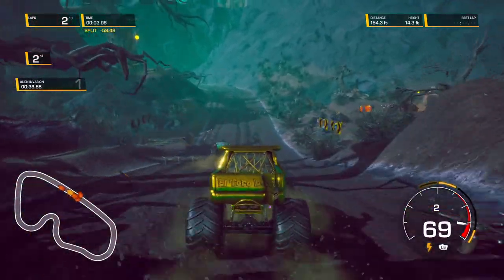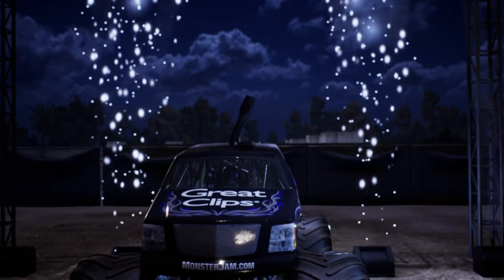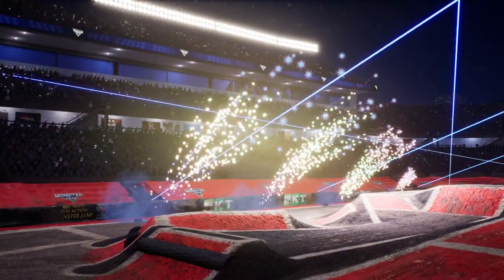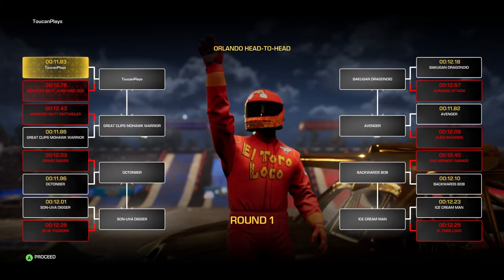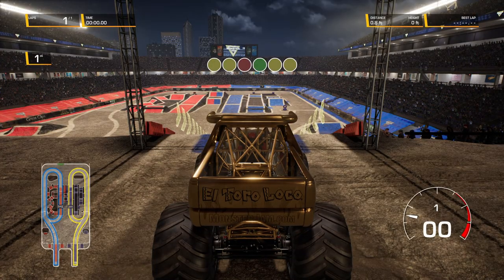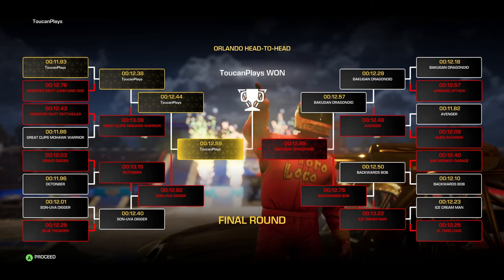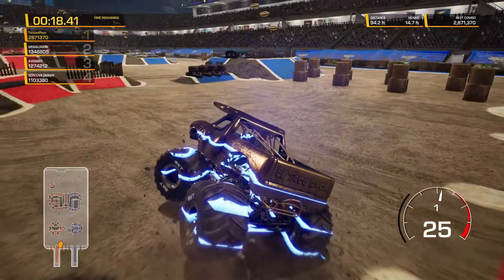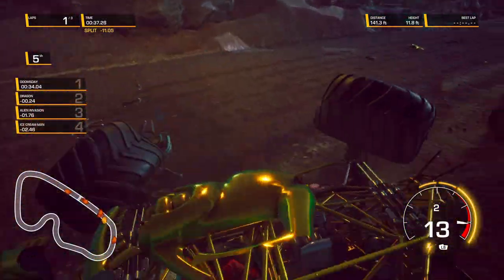Got Gold? We Go Loco for El Toro Loco in Monster Jam Stel Titans 2!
In this exciting video, join us as we explore the world of Monster Jam Steel Titans 2 and discover the incredible power of El Toro Loco Gold! Watch as we take this beast of a truck for a spin, showing off as we crush cars, jump ramps, and perform jaw-dropping wheelies, donuts, backflips, and more!

With its iconic bull horns and flashy golden paint job, El Toro Loco Gold is a fan favorite and one of the most exciting trucks in the game. We'll take you behind the scenes to learn more about the truck's design, including its custom-built chassis, high-performance engine, and massive wheels that can handle even the toughest terrain.

Whether you're a die-hard Monster Jam fan or just love the thrill of high-speed racing and daring stunts, this video is sure to get your heart racing. So come join us as we go loco for El Toro Loco Gold in Monster Jam Steel Titans 2!

Thanks to our newest subscriber:  ✨Faris F✨ - Welcome to the flock! 🎉
463 Views - Jan 9, 2024

Chapter Timestamps:
00:00 Highlight/Introduction
01:39 J-Hook Head to Head: Mohawk Warrior
02:43 J-Hook Head to Head: Backwards Bob
03:46 J-Hook Head to Head: Junkyard Dog
04:42 J-Hook Head to Head: Mohawk Warrior
05:20 J-Hook Head to Head: Son-uva Digger
06:10 J-Hook Head to Head: Dragonoid
06:59 Orlando Freestyle
09:39 Orlando Timed Destruction
12:06 Midnight Spree: Derby Race
14:24 Midnight Spree: Derby Race Attempt 2
16:53 Midnight Spree: Derby Race Attempt 3
19:24 Outro